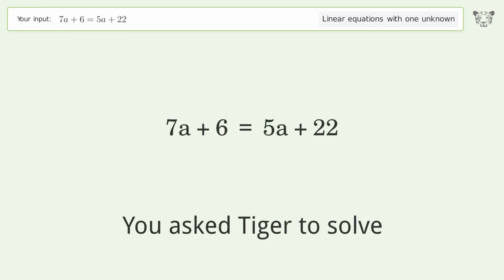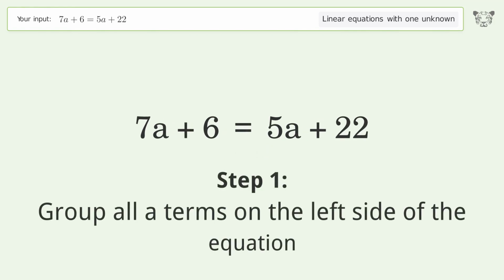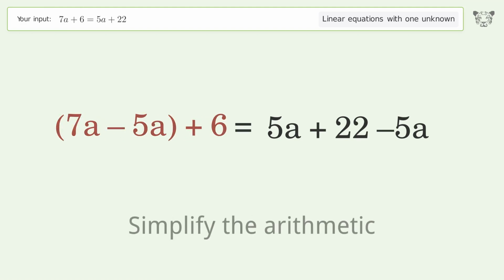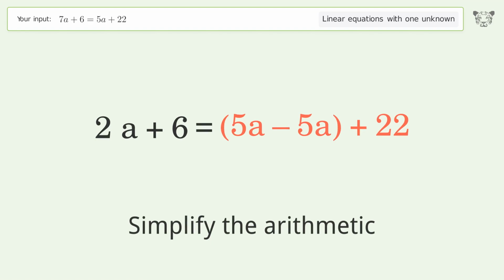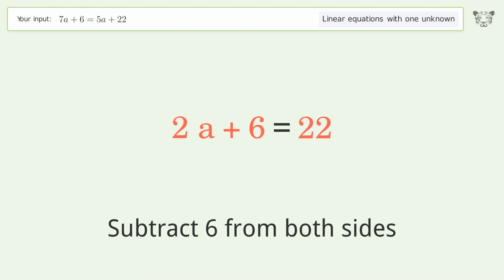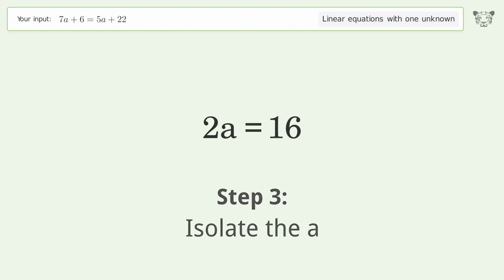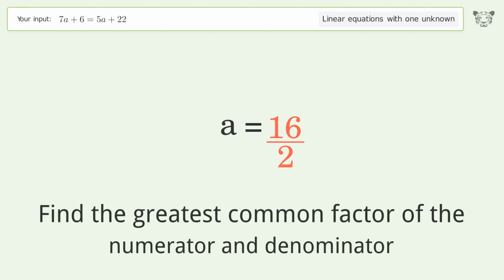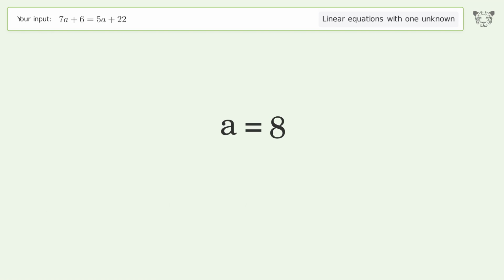Solve 7a+6=5a+22: Linear Equation Video Solution | Tiger Algebra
Struggling with 7a+6=5a+22? Watch our step-by-step video on Tiger Algebra to master this linear equation effortlessly. Also check out for more tips and tricks for dealing with linear equations with one unknown